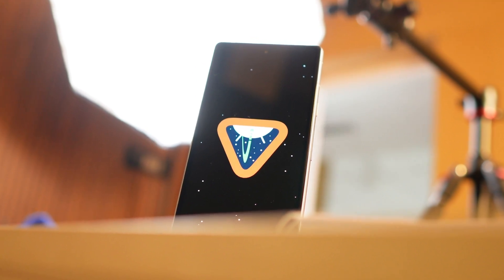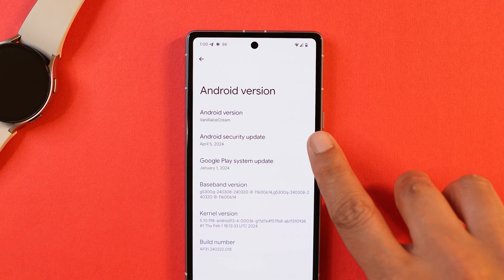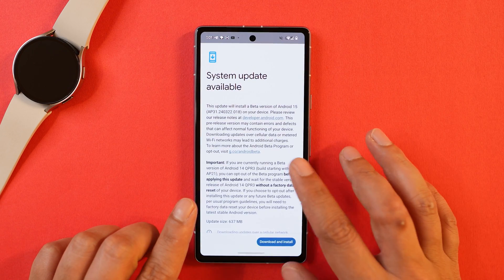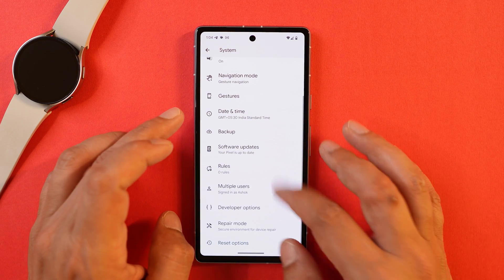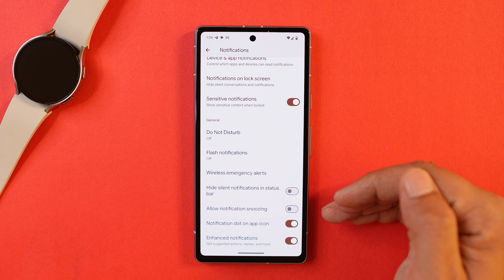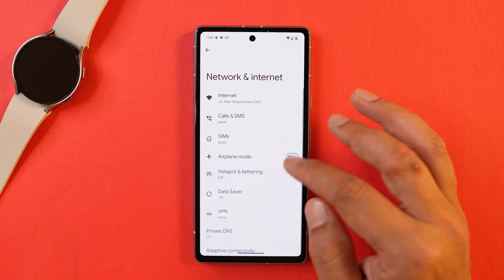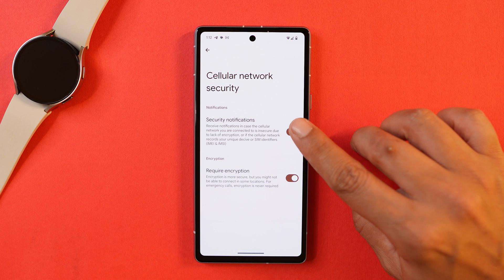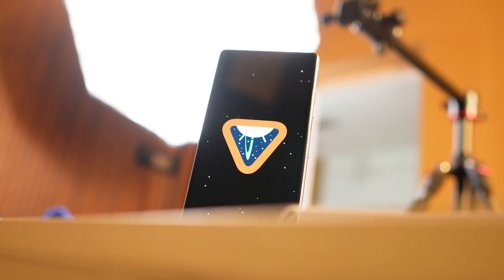Android 15 BETA 1 - Oneplus Might Release OxygenOS 15 DP Soon!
Here is the first Beta of Android 15 from Google, Seeing the past track of Oneplus, Oneplus might release the First OxygenOS 15 DP for Oneplus Smartphones. What do you guys say?

OnePlus 12 & 12R: Finally The New AI Feature On OxygenOS 14 – What You Need to Know✨